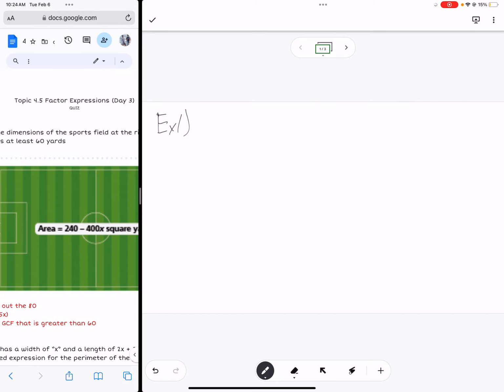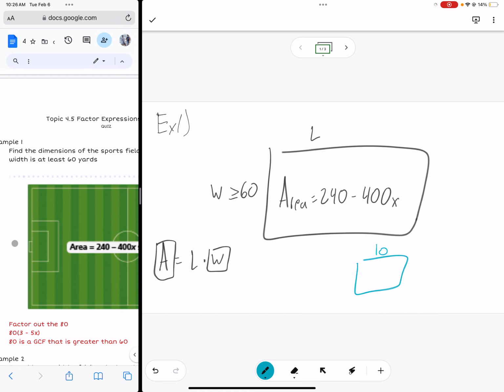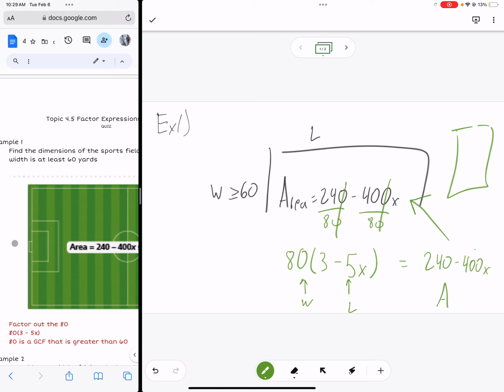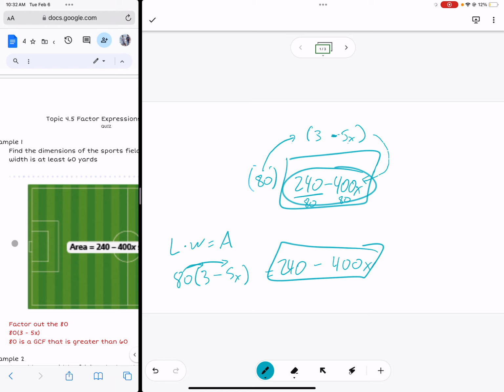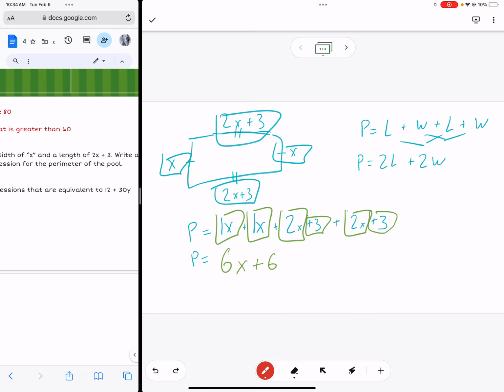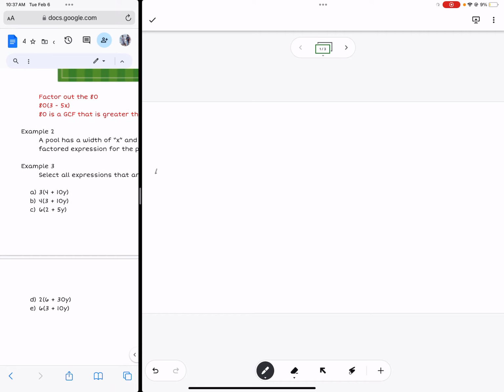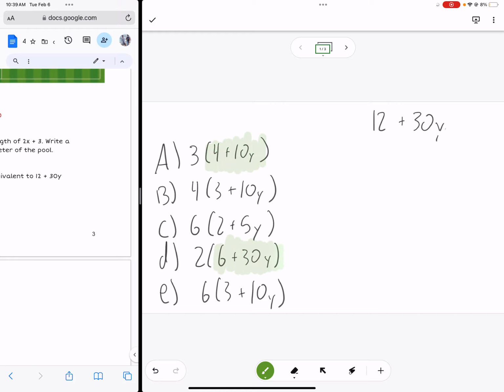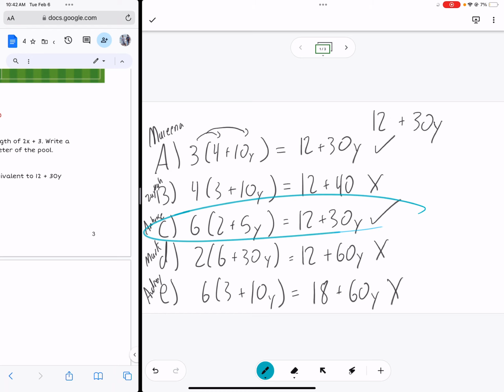7th topic 4.5 day 3